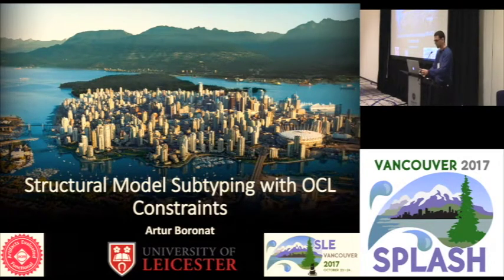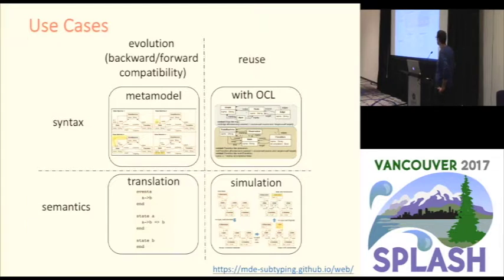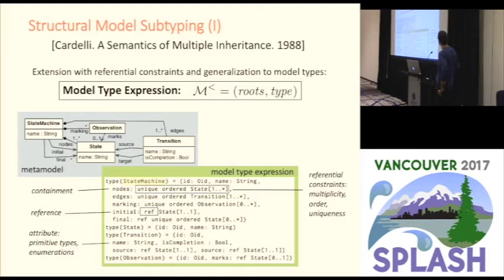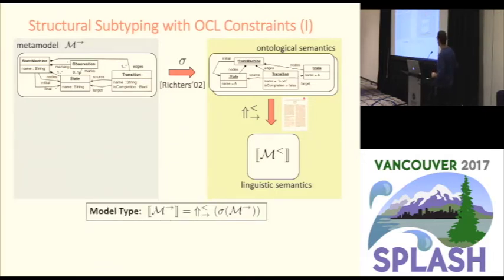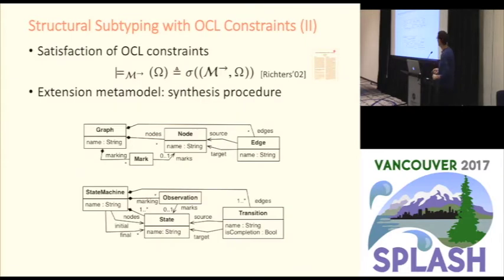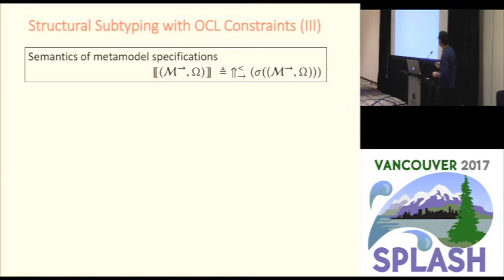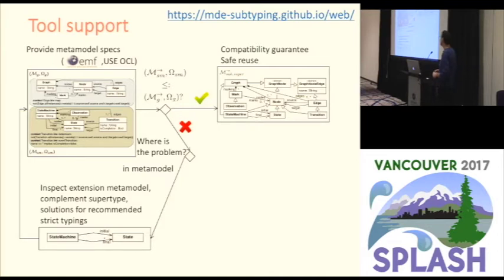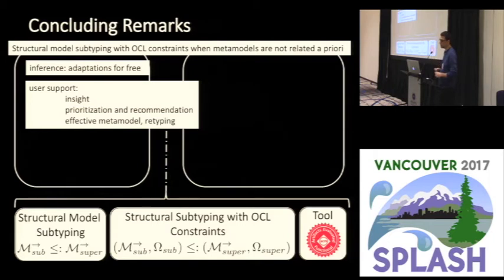Structural Model Subtyping with OCL Constraints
Artur Boronat
In model-driven engineering (MDE), models abstract the relevant features of software artefacts and model management operations, including model transformations, act on them automating large tasks of the development process. Flexible reuse of such operations is an important factor to improve productivity when developing and maintaining MDE solutions. In this work, we revisit the traditional notion of object subtyping based on subsumption, discarded by other approaches to model subtyping. We refine a type system for object-oriented programming with multiple inheritance to support model types in order to analyse its advantages and limitations with respect to reuse in MDE. Specifically, we extend type expressions with referential constraints and with OCL constraints. Our approach has been validated with a tool that extracts model types from (EMF) metamodels, paired with their OCL constraints, automatically and that exploits the extended subtyping relation to reuse model management operations. We show that structural model subtyping is expressive enough to support variants of model subtyping, including multiple, partial and dynamic model subtyping.